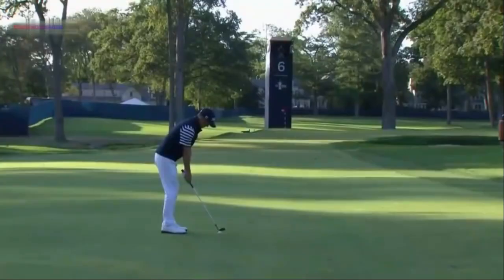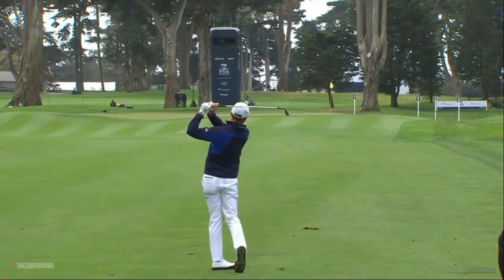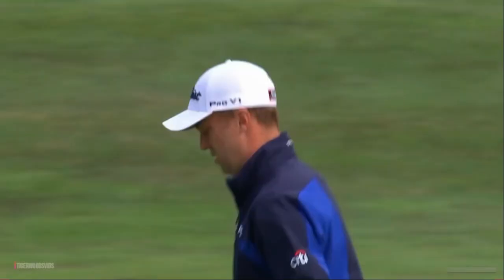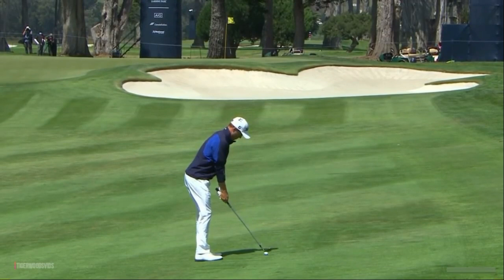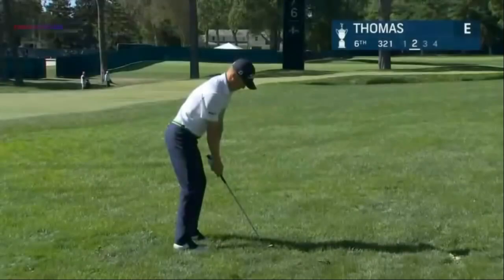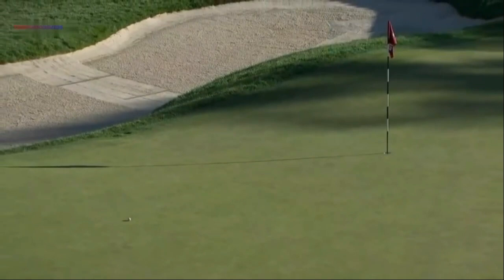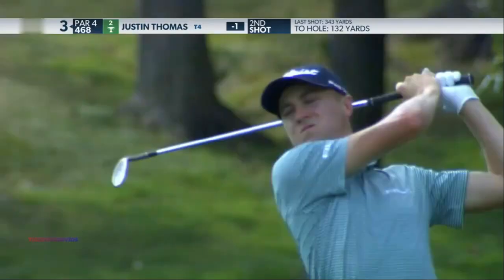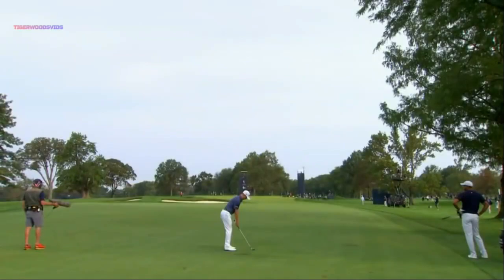The Best Wedge Player of All Time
JT JT JT! I think he has the best wedge swing and wedge game of any player ever! Do you agree?

A Tiger T-Shirt Jersey?? Yep!